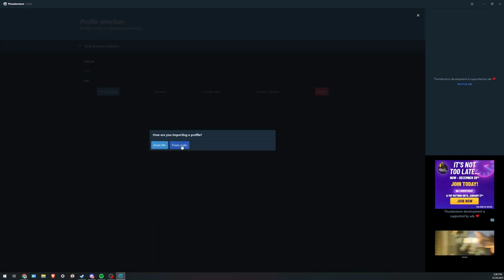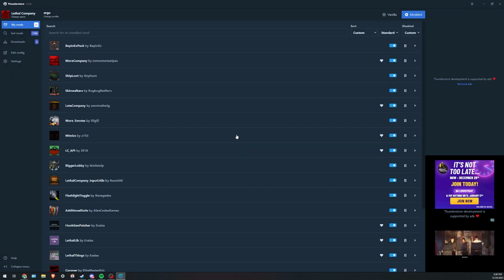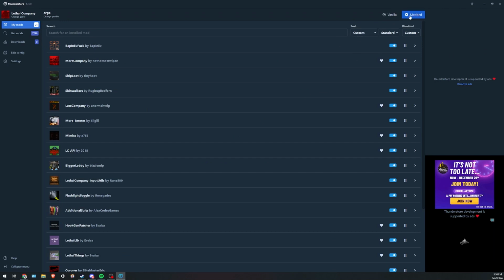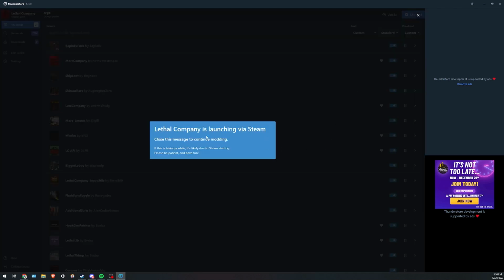How to play Lethal Company with Argo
Step one:
 Own lethal company
Step two:
Step three:
 Install thunderstore app
Step four:
 Find lethal company in thunderstore app. Search for it using search bar above.
 (recommend you star it)
Step five:
 Select game and click “Import / Update”
Step six:
 Click on “import new profile”
Step seven:
 Click on “from code”
Step eight:
 Copy and paste this code “018ca724-b081-d258-83e7-4ab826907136”
 Click select profile
 Click update all
Step nine:
Click on “Modded”
Step ten:
 Play the game and enjoy